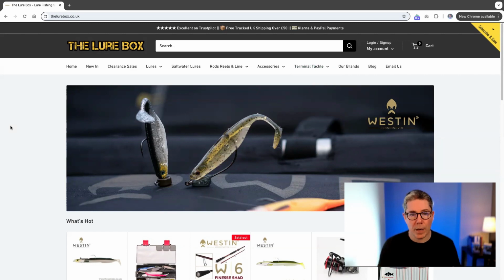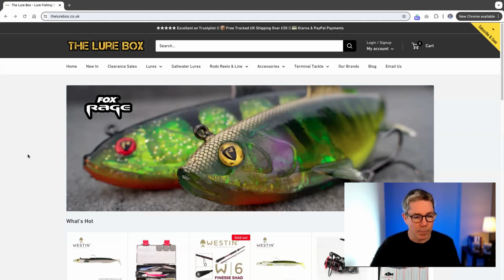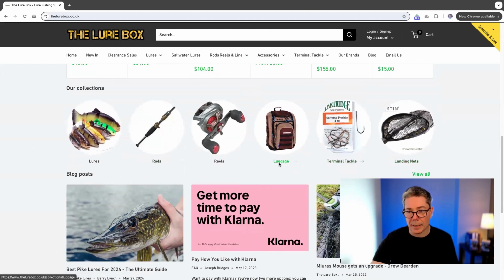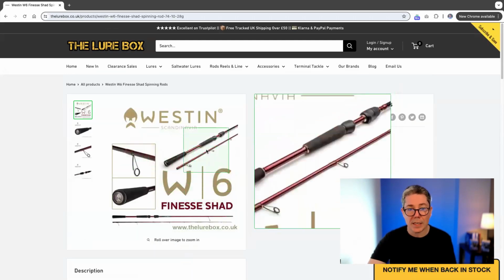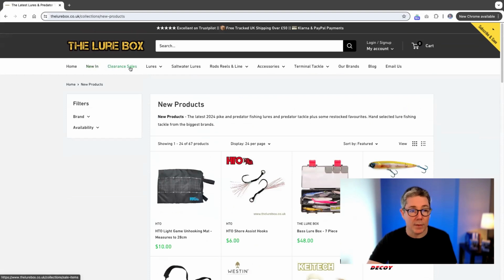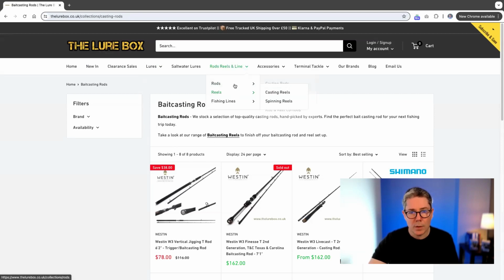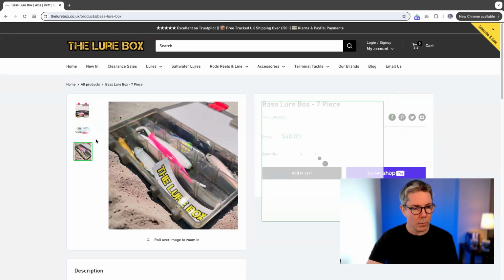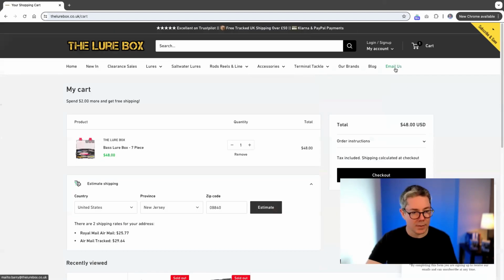Website Walkthrough - thelurebox.co.uk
Some amazing UX pointers in this website walkthrough of The Lure Box which is a London based fishing retailer.

Some particular highlights are the excellent use of the top header, well placed product search, and product titles that include key selection criteria. Some things to improve are the date stamped content, perhaps some duplicate navigation, and more personalized video content to differentiate from more generic sporting good retailers.